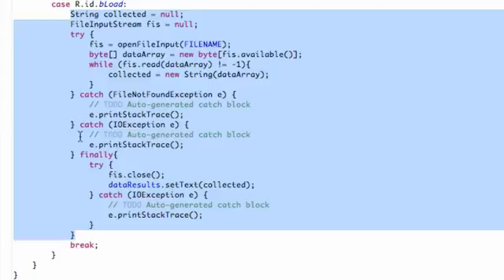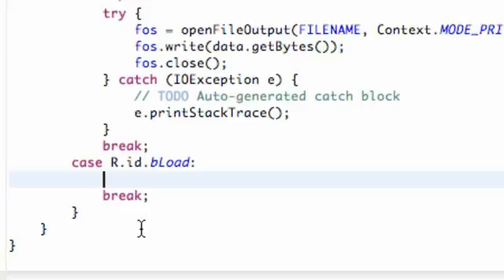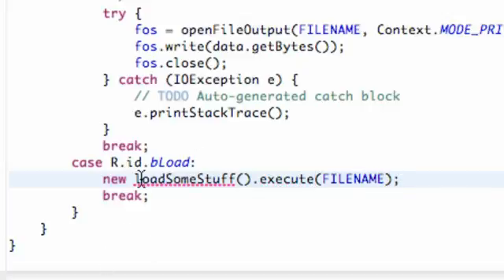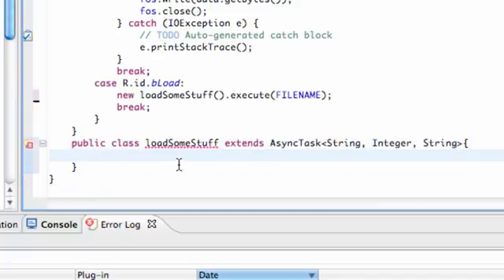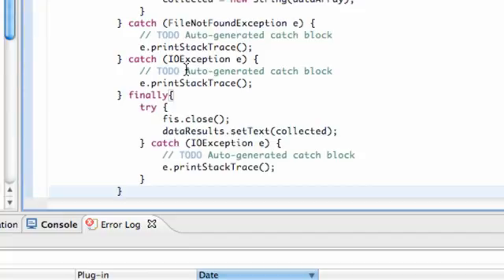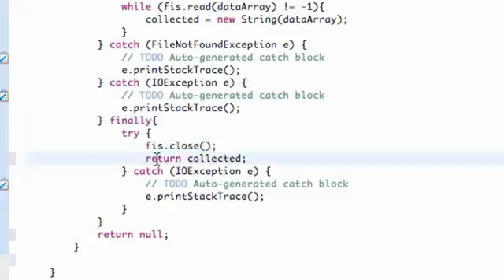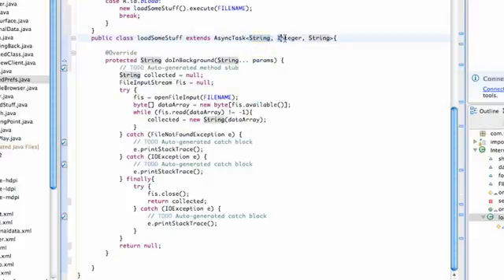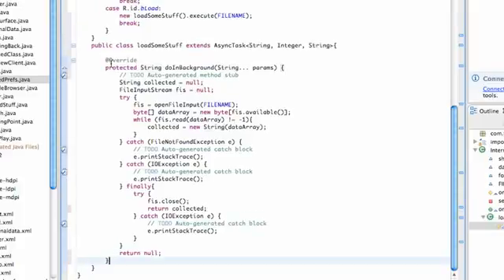Android Application Development Tutorials